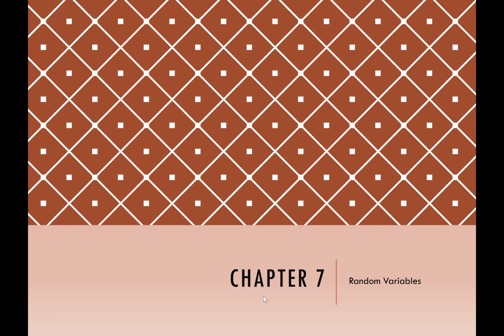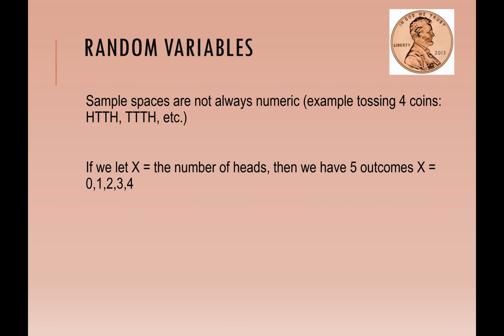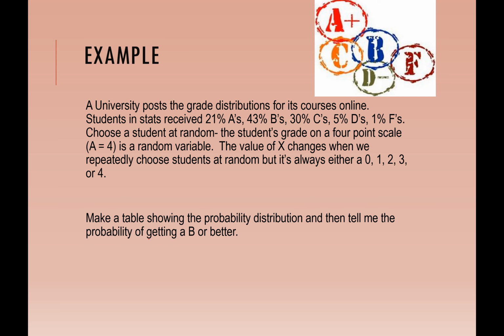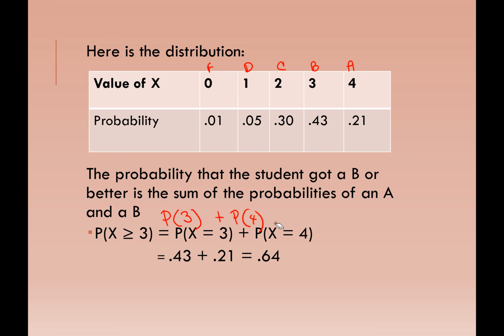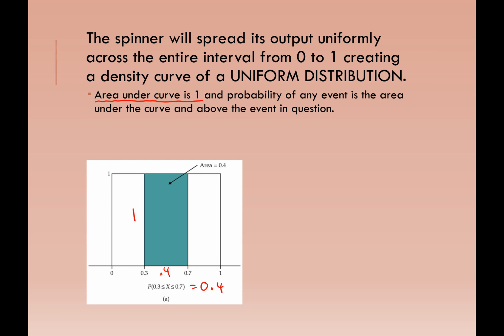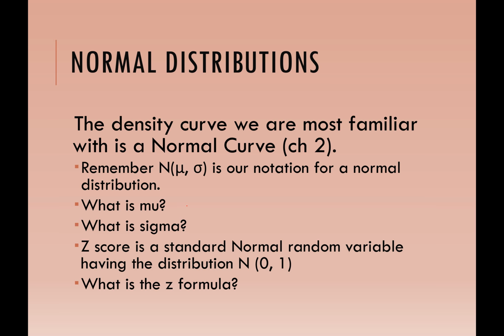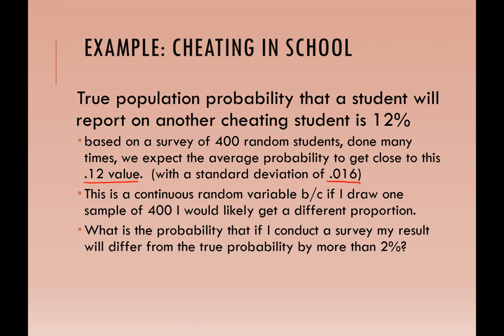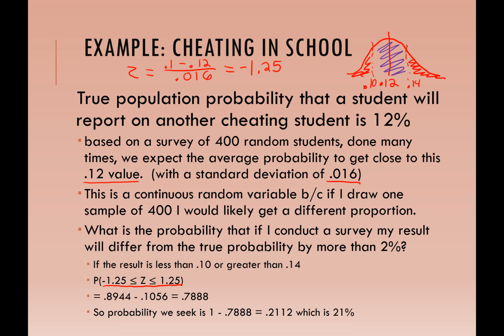Discrete and Continuous Random Variables